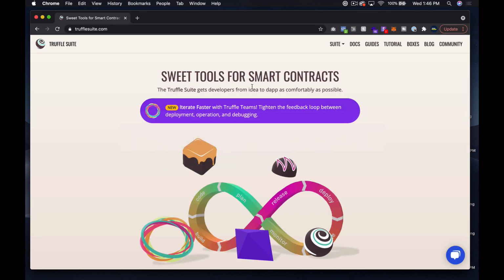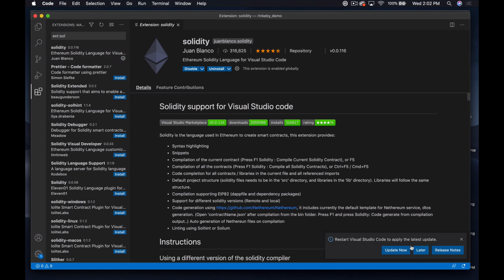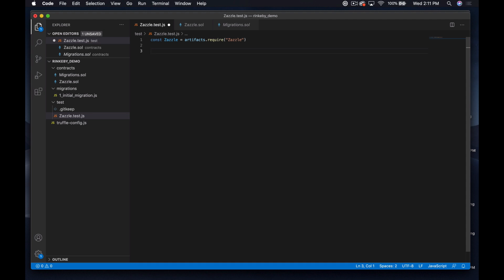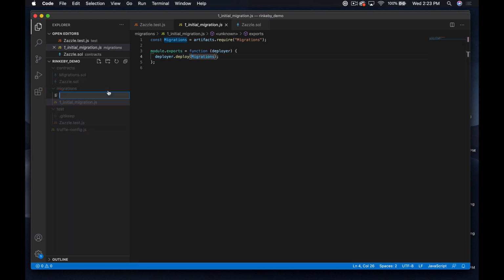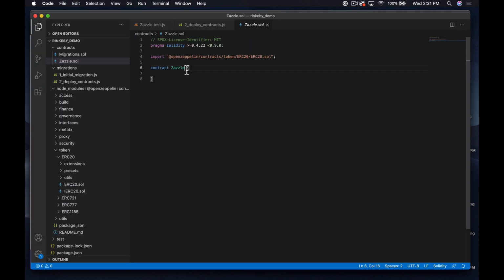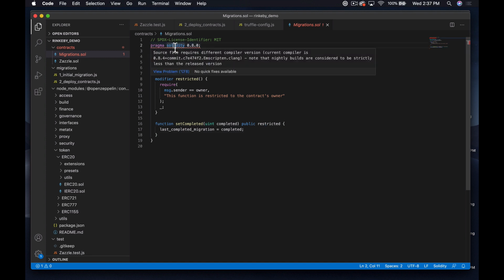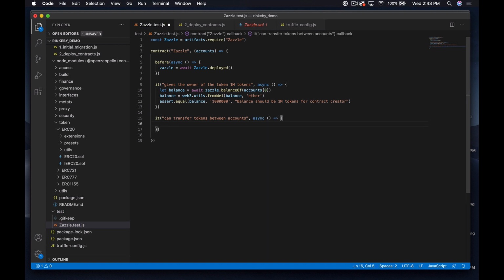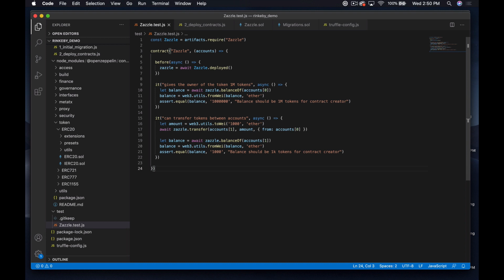Solidity Tutorial | Creating an ERC-20 Token in Solidity with OpenZeppelin (for Beginners)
In this Solidity tutorial, we'll work through the Solidity code for how to set up an ERC-20 compliant token with the Truffle Framework and the Open Zeppelin Library.

ERC-20 is a technical specification that the vast majority of cryptocurrency tokens follow if they are deployed to Ethereum or any EVM compliant blockchain.

Open Zeppelin creates standardized smart contracts that we can essentially copy, customize, and deploy. That's awesome because it keeps us from having to stress about problems that have already been solved!

We will pretty much walk step-by-step through the process of setting up a token, and hopefully it's pretty friendly to beginners.